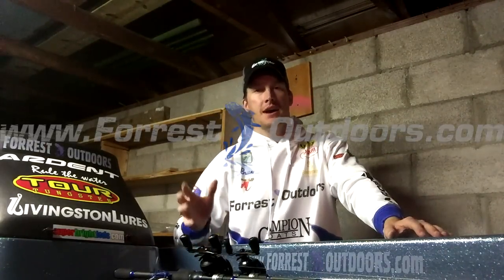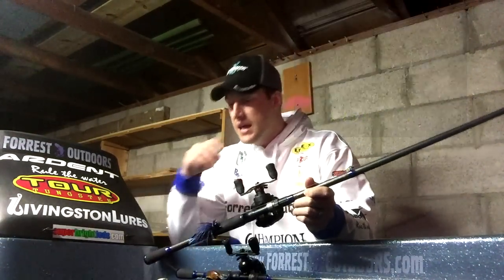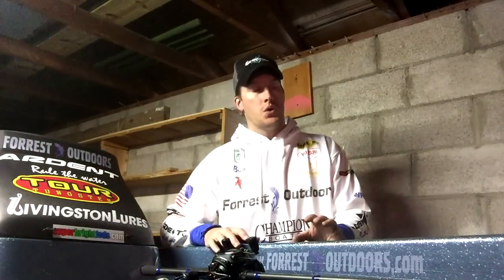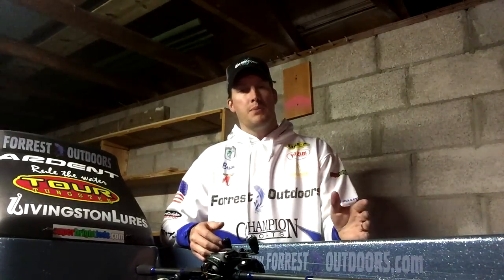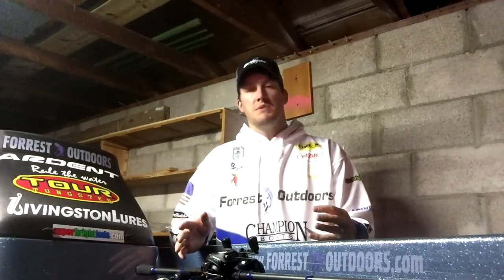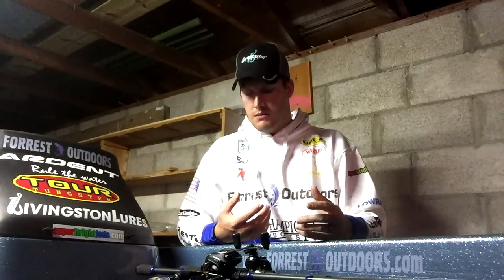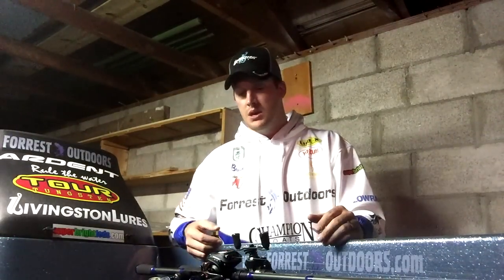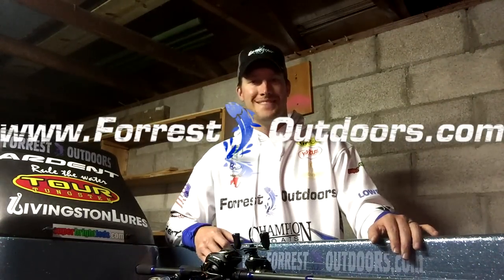Lake of the Ozarks | Hawg Hawlers Tournament Recap | Spring - April 2015- Vlog #7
Review of Practice, Tournament Updates, Tournament results, and Fishing for Lake of the Ozarks April 2015.